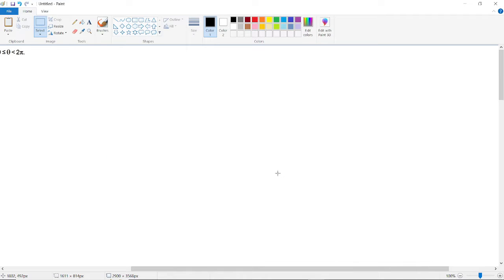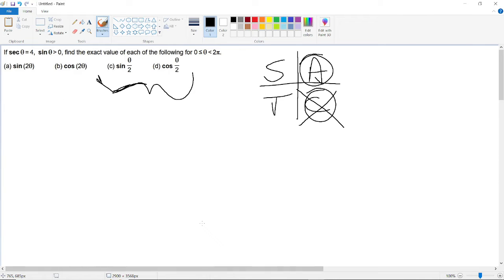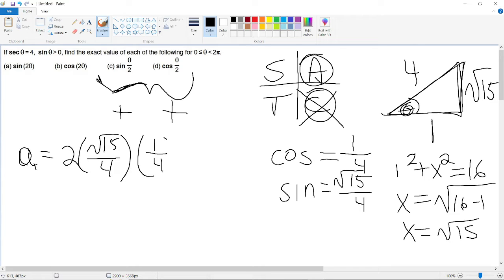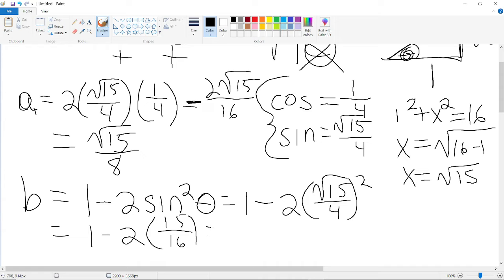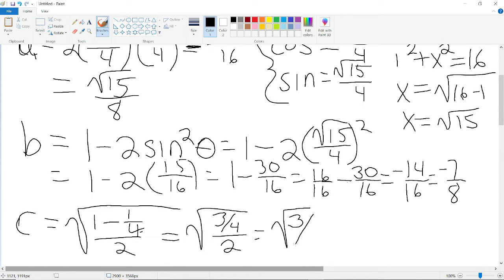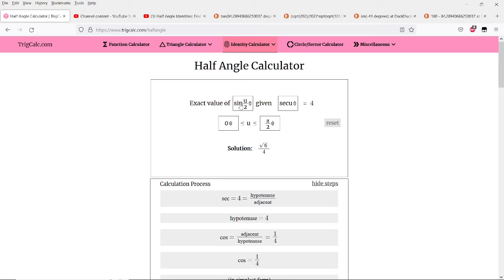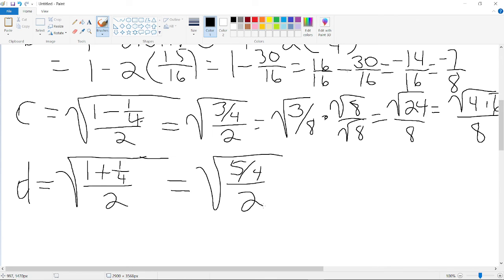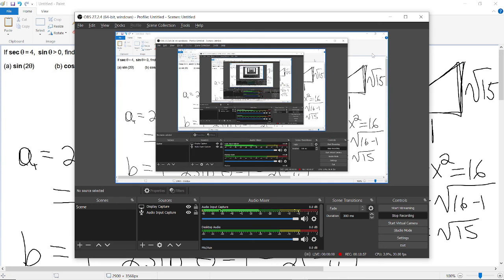7.6 2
More double and half angles.